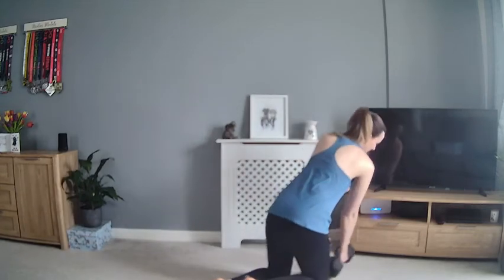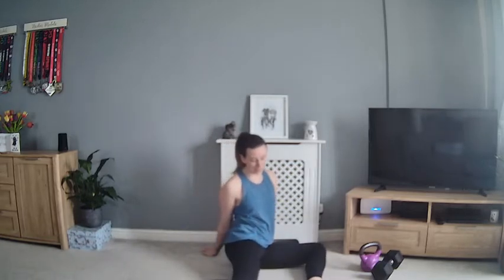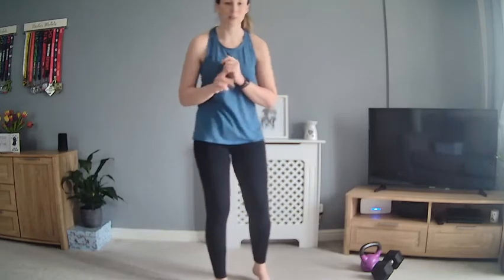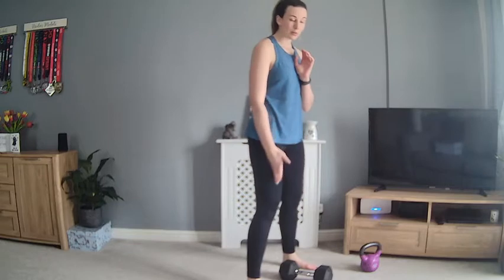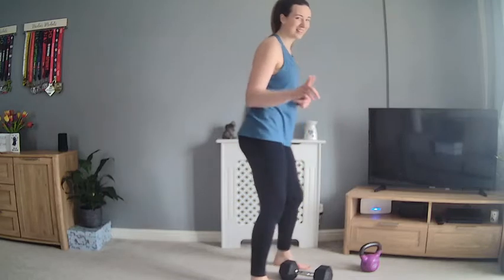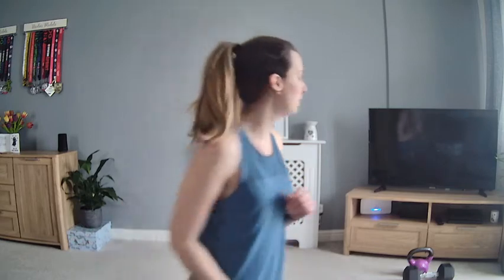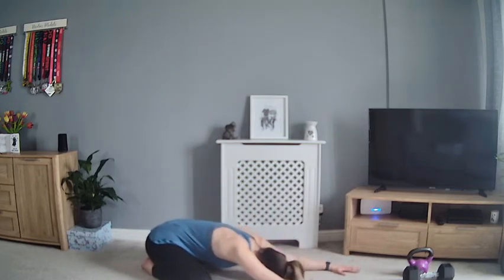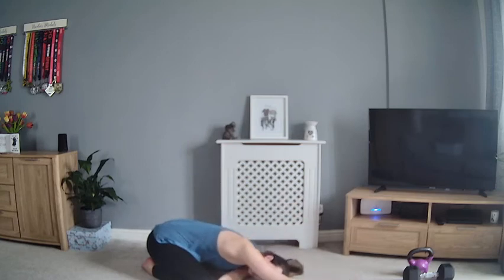Strength and Sweat 18/02/2021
Strength and Sweat

Grab a dumbbell or kettlebell and join us for a 30 minute strength workout.

The You Fit channel is designed to give you exercise guidance and motivation. Always consult a doctor or medical professional if you are unsure of the suitability of any of the workouts on our channel, or speak to a member of staff at your local You Fit.